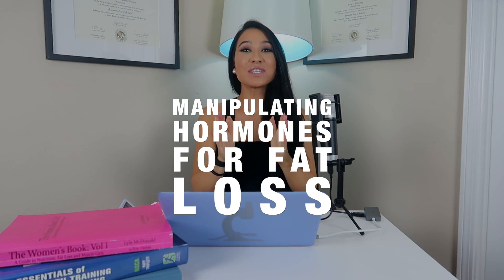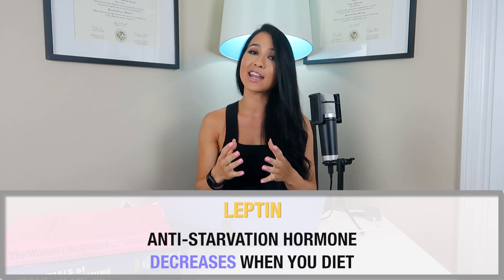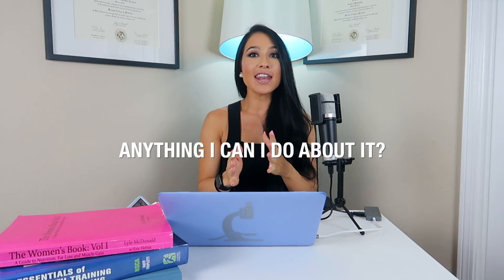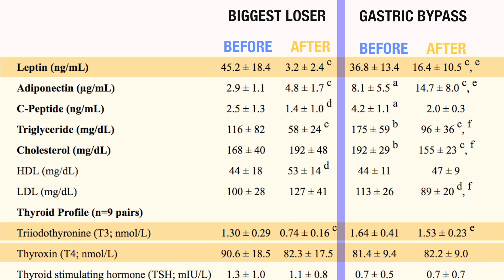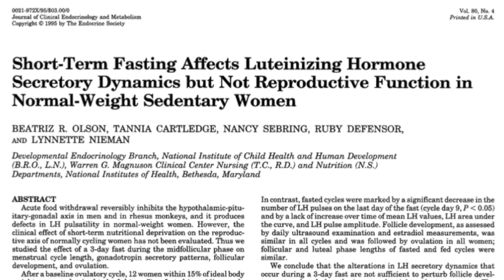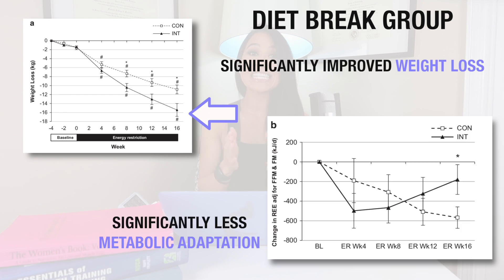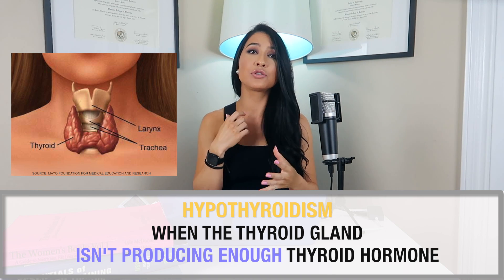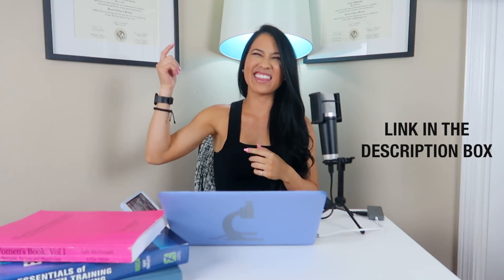How to Use Refeeds and Diet Breaks (Hormones and Fat Loss Science)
Welcome to the third episode of "The Women's Series"! This is an extension of episode 2, so if you need some background on hormones, make sure you watch that episode first! This episode goes a level deeper and provides practical application to manipulating your hormones to help you with your fat loss goals!

▹The Women’s Book by Lyle McDonald w/ Eric Helms

-Tracks weight, body fat, muscle mass bone density and water weight.

Recommended Videos▹

REFERENCES▹

▹Effect of fasting on serum leptin in normal human subjects, The Journal of Clinical Endocrinology & Metabolism, Volume 81, Issue 9, 1 September 1996, Pages 3419–3423,

▹Relation between circulating leptin concentrations and appetite during a prolonged, moderate energy deficit in women, The American Journal of Clinical Nutrition, Volume 68, Issue 4, 1 October 1998, Pages 794–801,

▹Metabolic adaptation following massive weight loss is related to the degree of energy imbalance and changes in circulating leptin. Obesity (Silver Spring, Md.), 22(12), 2563–2569.

▹“The Central Effects of Thyroid Hormones on Appetite,” Journal of Thyroid Research, vol. 2011, Article ID 306510, 7 pages, 2011.

▹Short-term fasting affects luteinizing hormone secretory dynamics but not reproductive function in normal-weight sedentary women, The Journal of Clinical Endocrinology & Metabolism, Volume 80, Issue 4, 1 April 1995, Pages 1187–1193,

▹Jenkins, A., Markovic, T., Fleury, A. et al. Diabetologia (1997) 40: 348.

▹Thyroid Hormone Mediated Modulation of Energy Expenditure. International Journal of Molecular Sciences, 16(7), 16158–16175.

▹Metabolic effects of sleep disruption, links to obesity and diabetes. Current Opinion in Endocrinology, Diabetes, and Obesity, 21(4), 293–298.

FOLLOW ME ▹

FAQs ▹

1.What is your ethnicity?
    ‣ Mom is Thai and Dad is Canadian..Eh?
2. How tall are you?
    ‣ 5'4"
3. How old are you?
    ‣ 28
3. What are you researching?
4. Is Jeff my boyfriend?
    ‣ Duh
5. Is that your real hair?
    ‣ Yes
AYOOO!! My name is Stephanie Buttermore and in a few words I am  a fitness enthusiast but a scientist at heart!

Just obtained my Ph.D. in pathology and cell biology with a research focus on the molecular mechanisms that drive ovarian cancer progression. Hope you stick around! xoxo